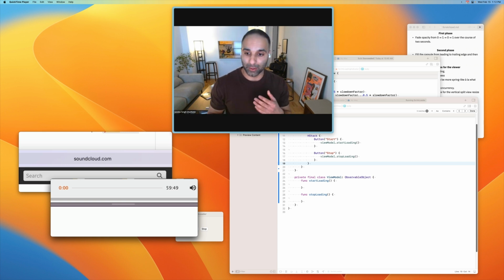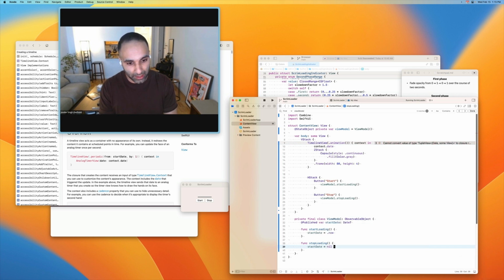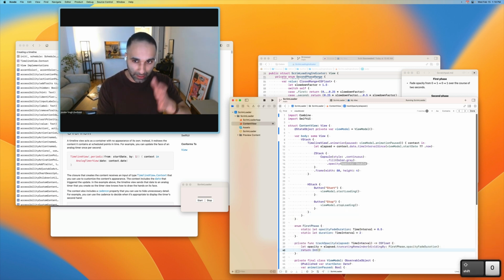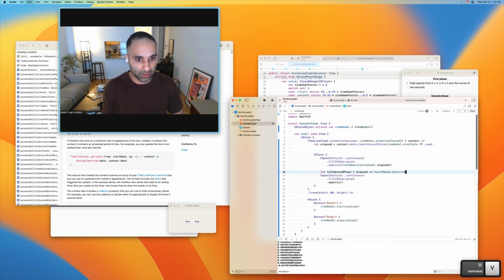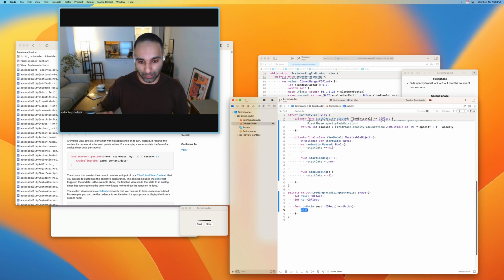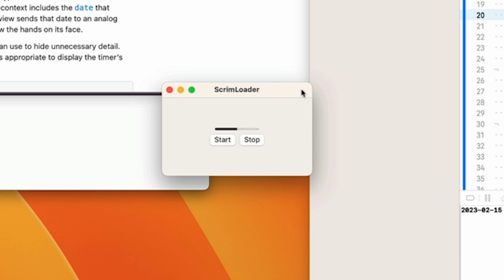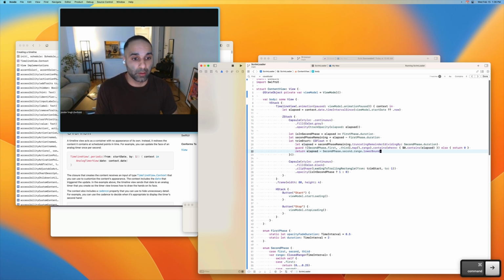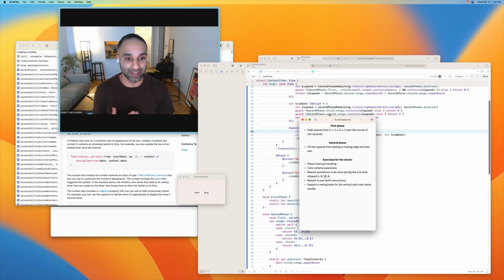Arc Browser | A new SwiftUI loading indicator with Jasdev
Our new loading indicator for Arc doubled as a fun SwiftUI kickflip for our crew - so we thought we’d share the process and... the code.

It was a tricky one, we'd love to hear how you tackle this prompt!